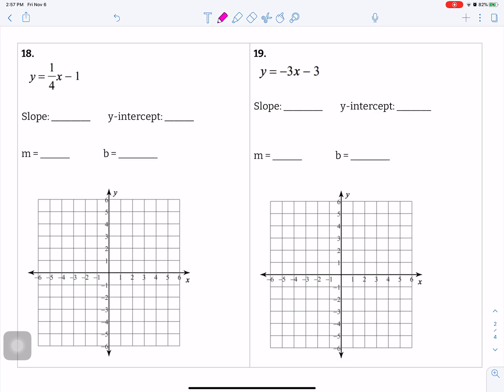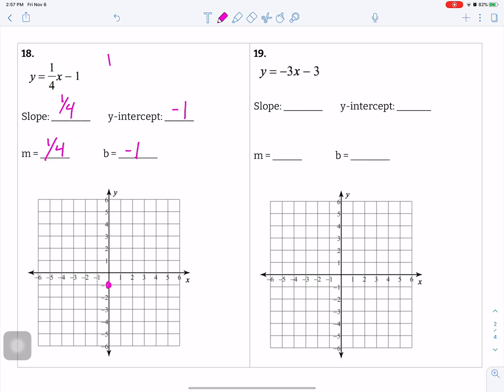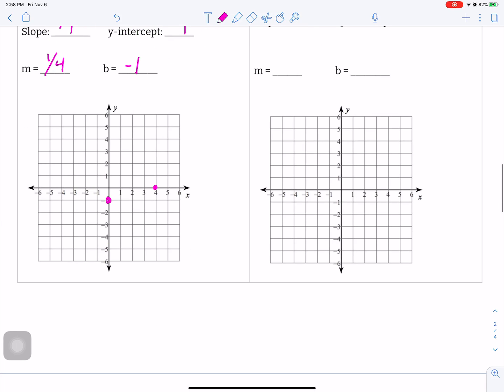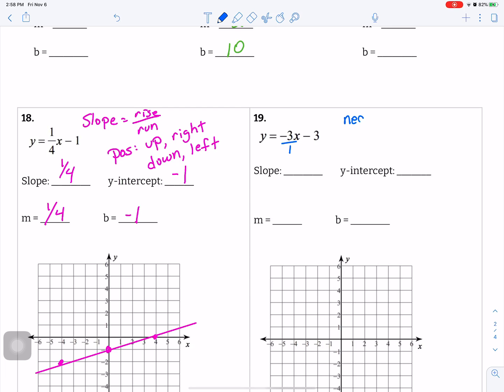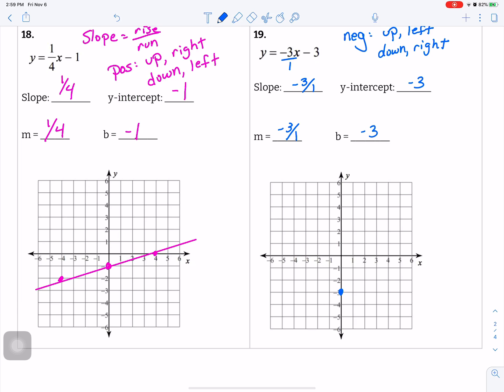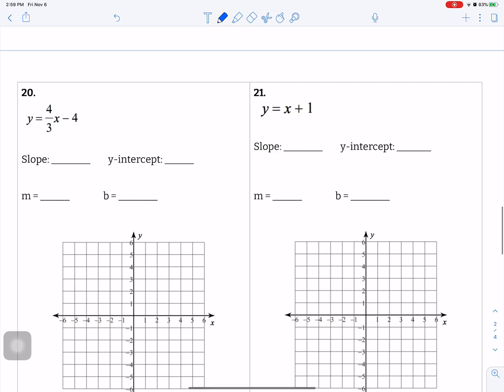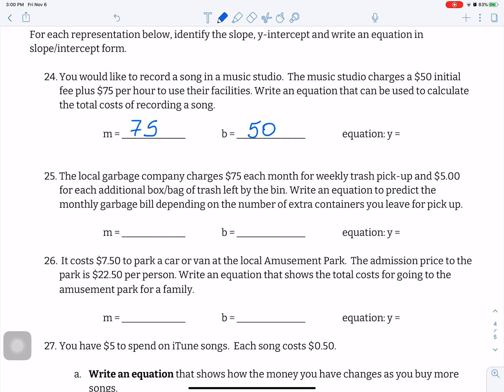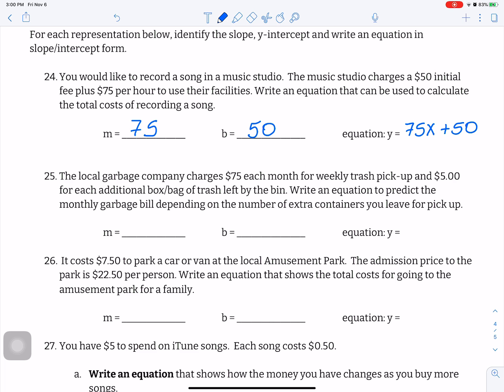4 3 Part 2